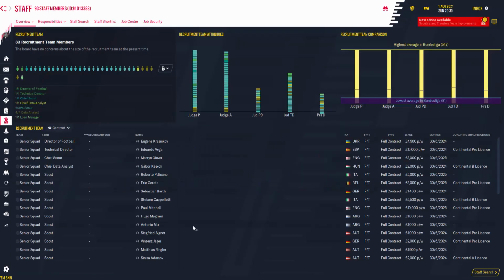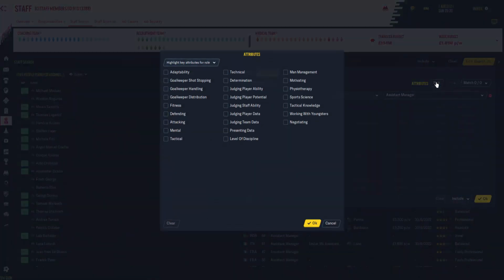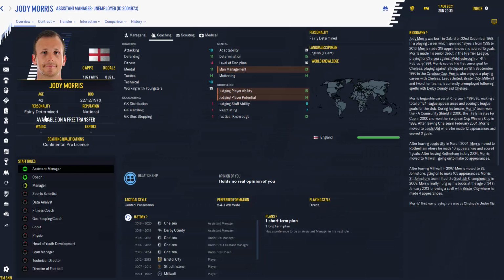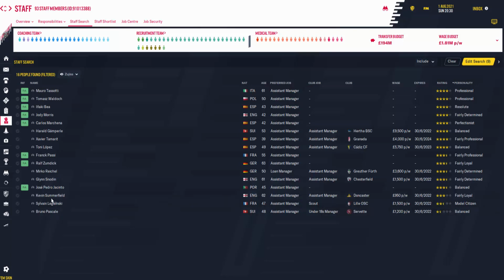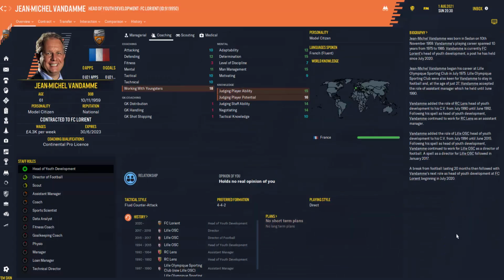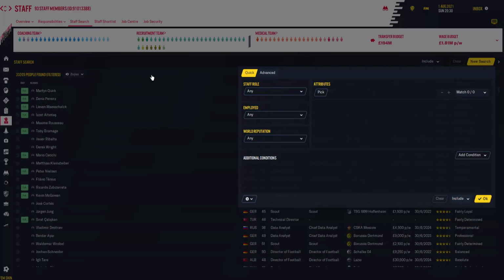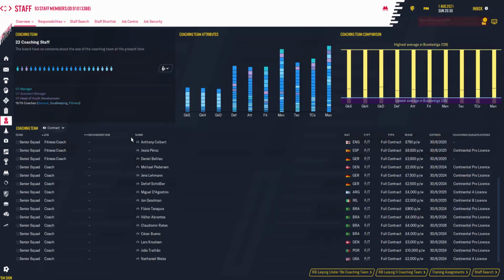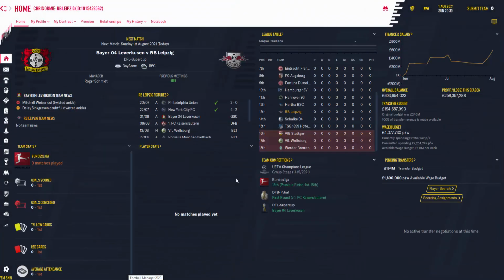Staff - Football Manager 2020 Academy - Ep4